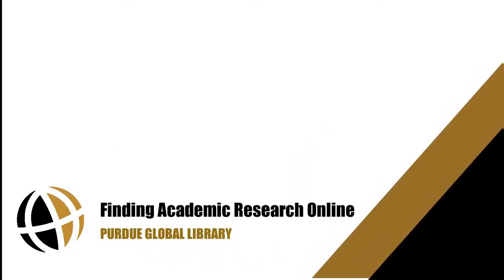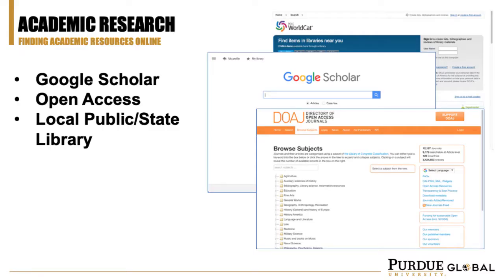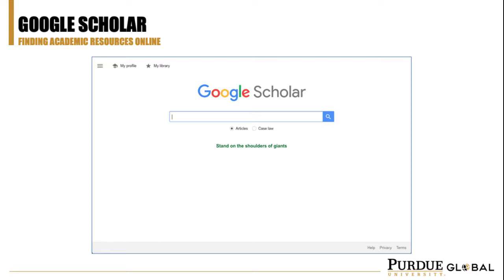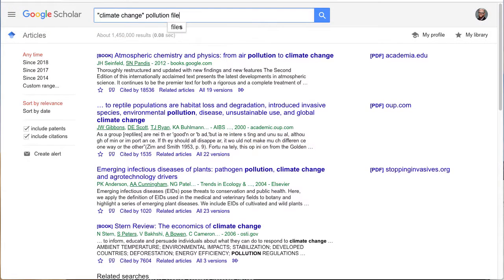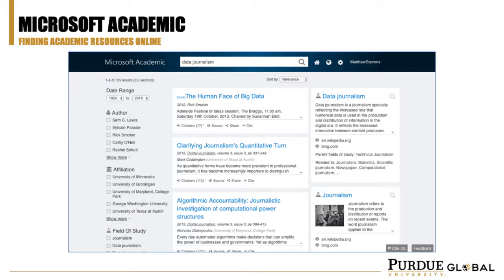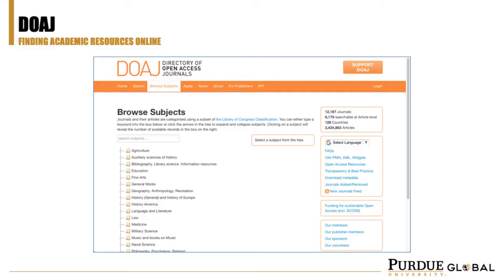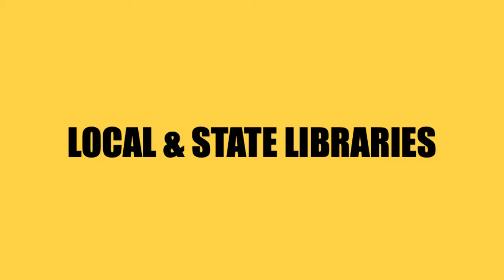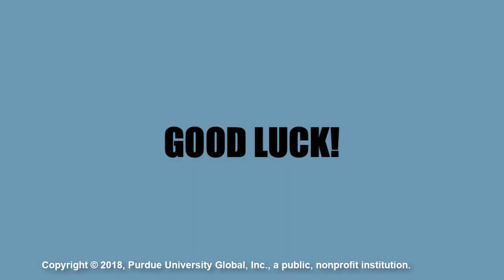Research Tips: Finding Academic Research Online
This video reviews finding scholarly, academic research publications on the web with tools like Google Scholar and PubMed Central.